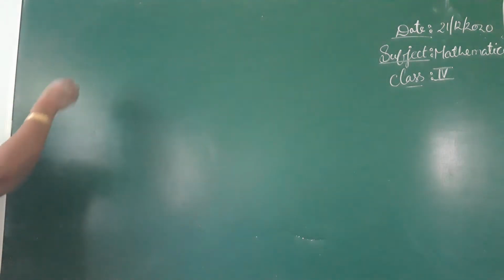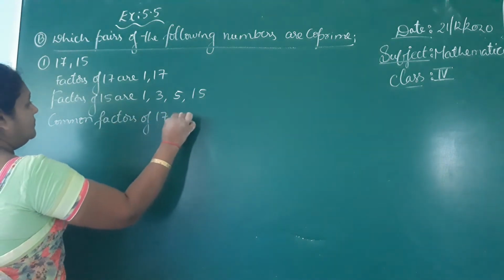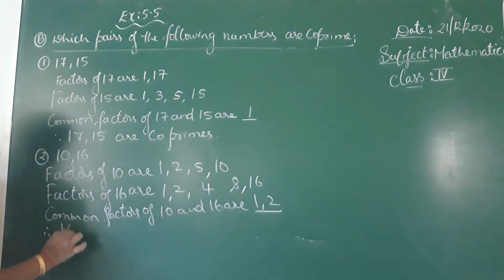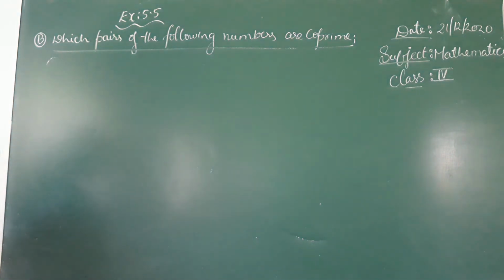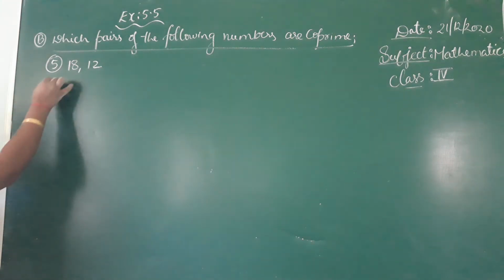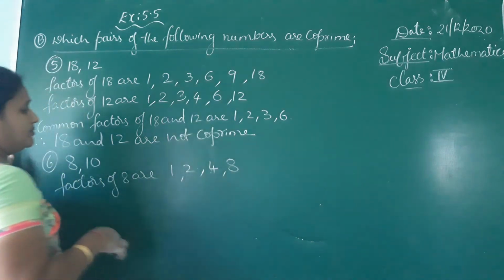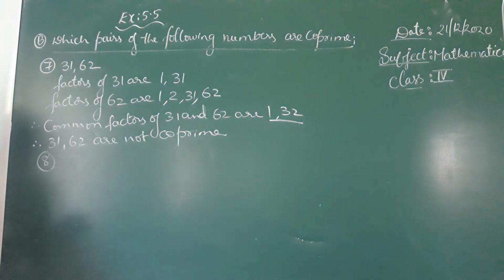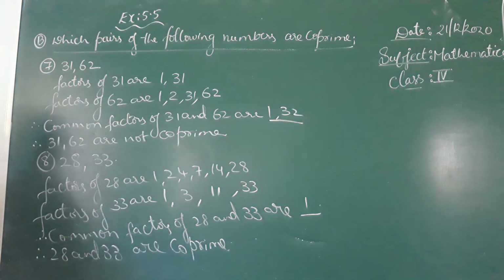4 CLASS MATHS (21-12-20)